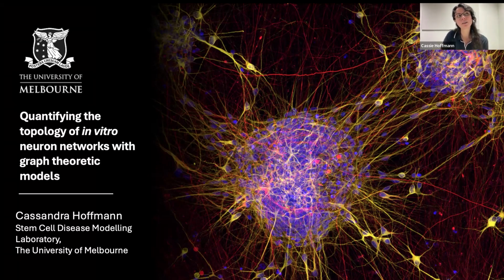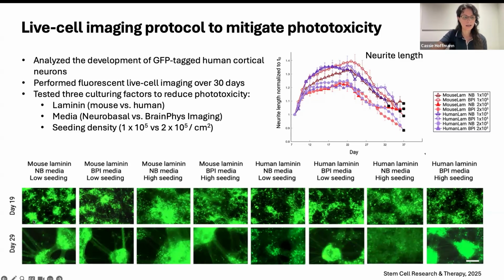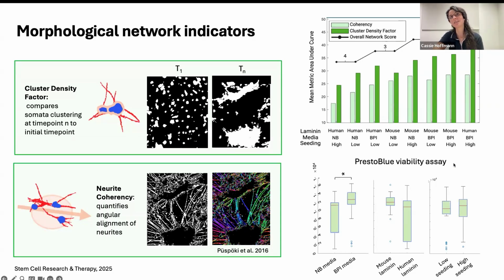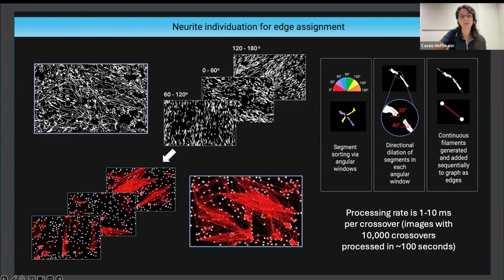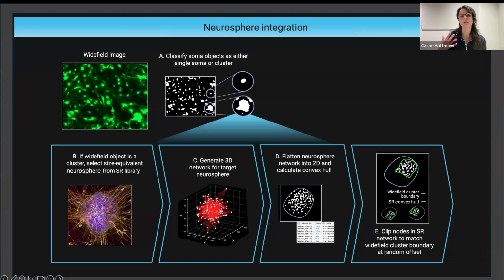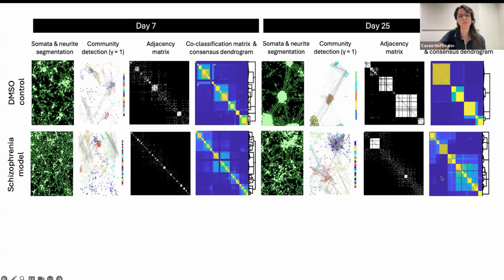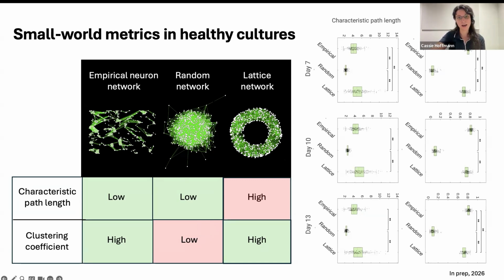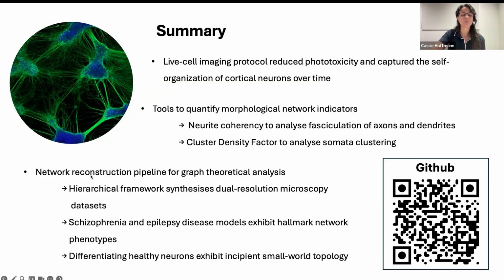AusBIAS April 2026 - Cassandra Hoffmann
AusBIAS Monthly Meeting - April 2026.
Speaker: Cassandra Hopffmann
Title: Quantifying the topology of in vitro neuron networks with graph theoretic models
Host: Ellie Cho